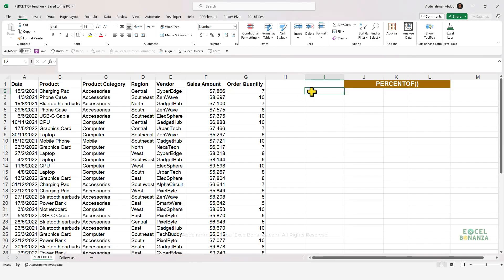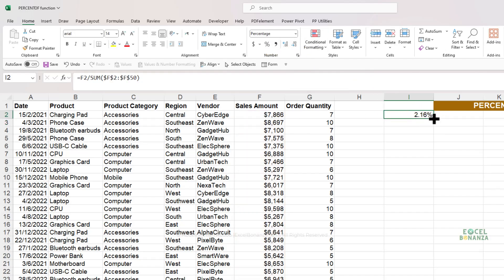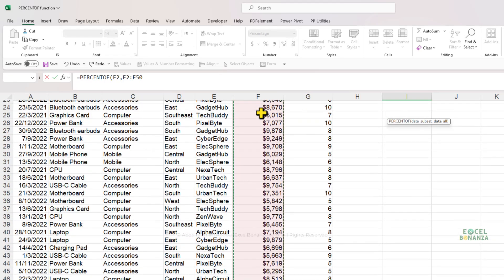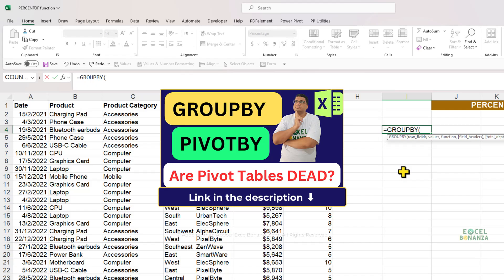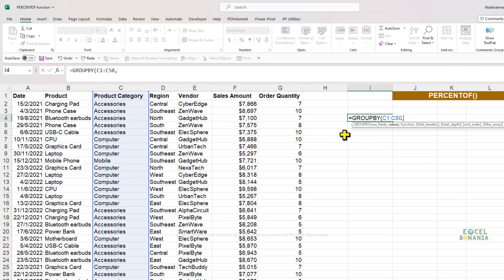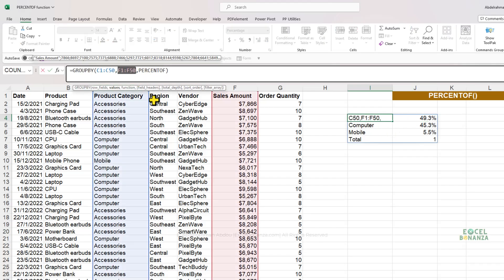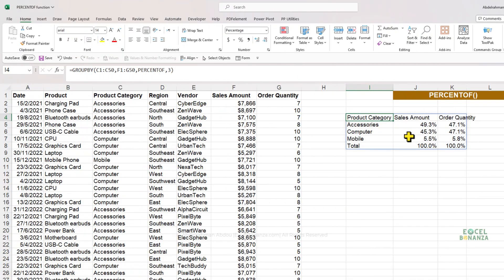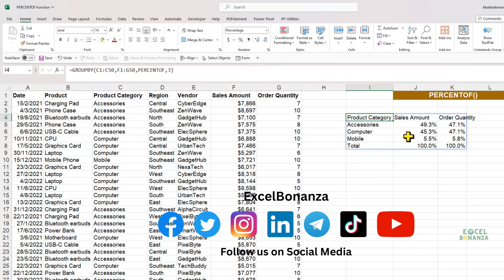NEW PERCENTOF function | Calculate percentage in excel EASILY!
In this video, we show the NEW percentof function in excel to calculate percentages. We also show how to use it inside the GROUPBY and PIVOTBY functions.